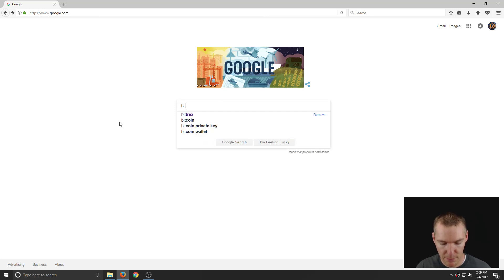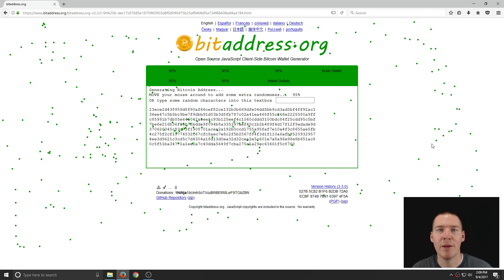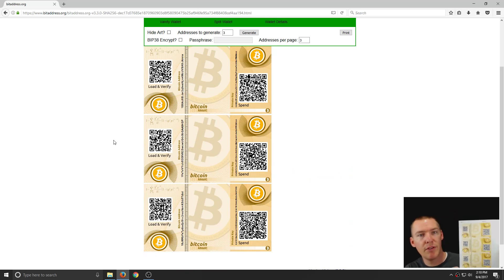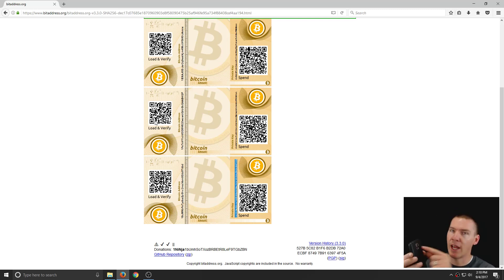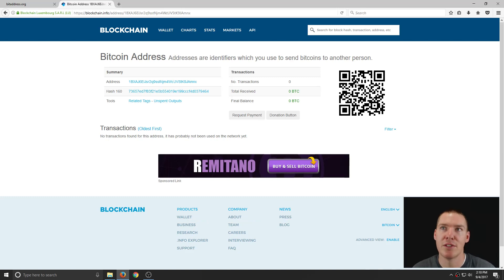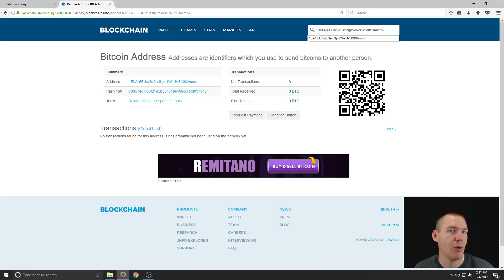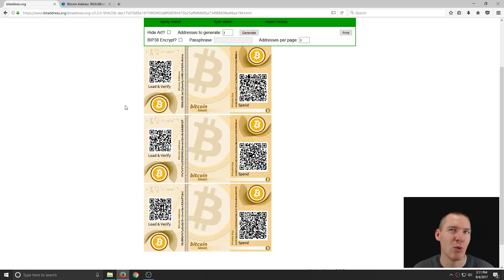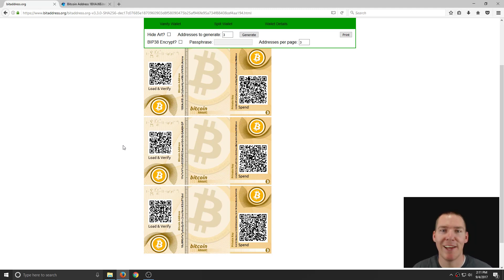Bitcoin: Create a Paper Wallet using Bitaddress.org